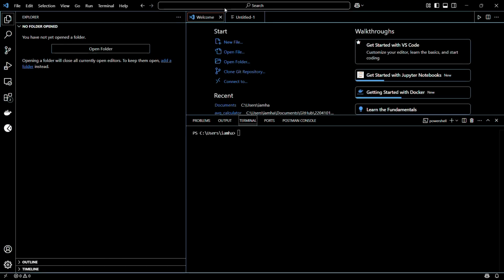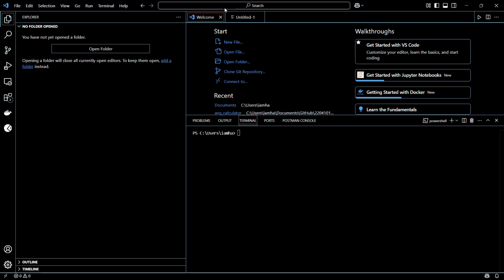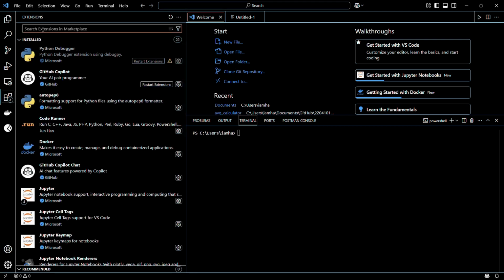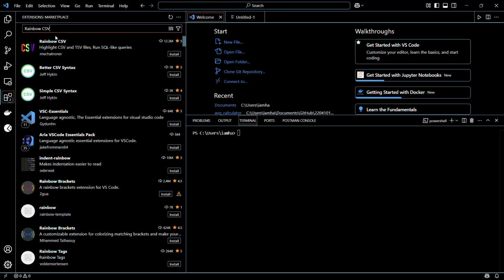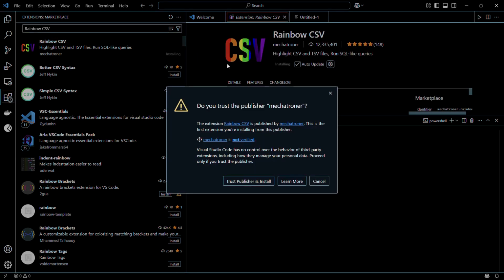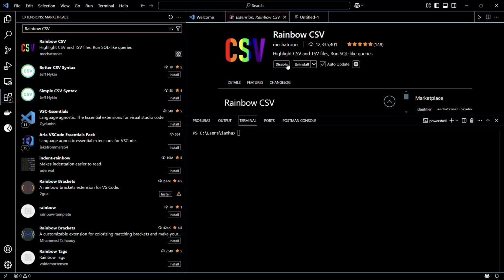How to Install Rainbow CSV Extension in VS Code |Enhance Python Readability in VS Code |Quick Guide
Struggling to read CSV files in VS Code? 📊 Rainbow CSV enhances readability by color-coding columns, making data analysis easier and more efficient. Whether you're working with Python, Pandas, or CSV files, this extension is a must-have for data scientists, developers, and analysts!

🔹 Steps to Add Rainbow CSV in VS Code for Better CSV Visualization:
1️⃣ Open VS Code & Navigate to Extensions
👉 Press Ctrl + Shift + X (Windows/Linux) or Cmd + Shift + X (Mac)
👉 Search for Rainbow CSV

2️⃣ Install the Extension
👉 Click on "Install" next to Rainbow CSV by mechatroner

💡 What You’ll Learn in This Guide:
✔️ Install & Configure Rainbow CSV in VS Code
✔️ Improve CSV readability with color-coded columns
✔️ Align and structure CSV files for better visualization
✔️ Use SQL-like queries to filter CSV data inside VS Code
✔️ Enhance productivity when working with data in Python & Pandas